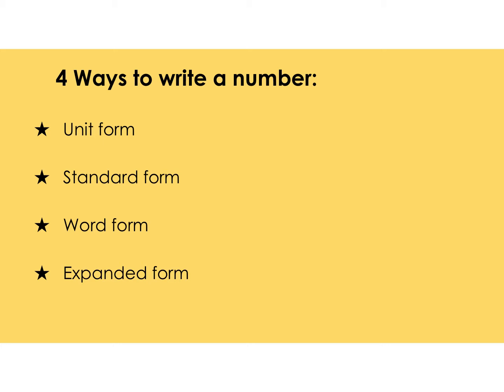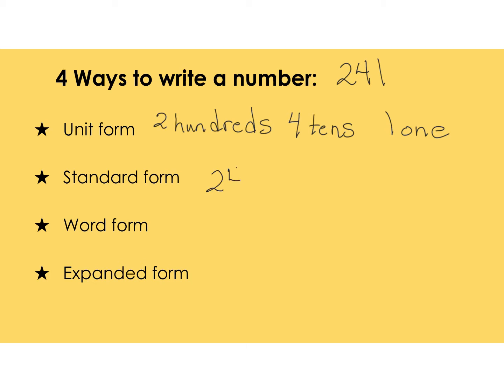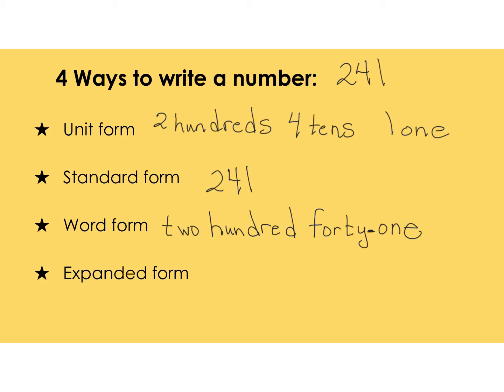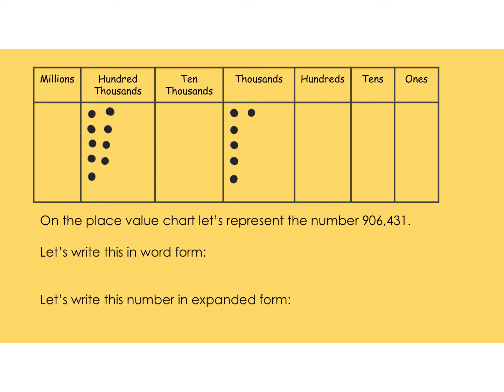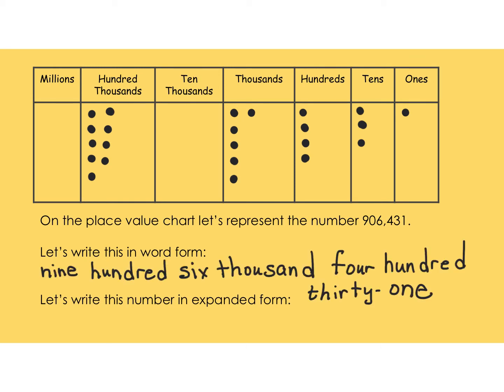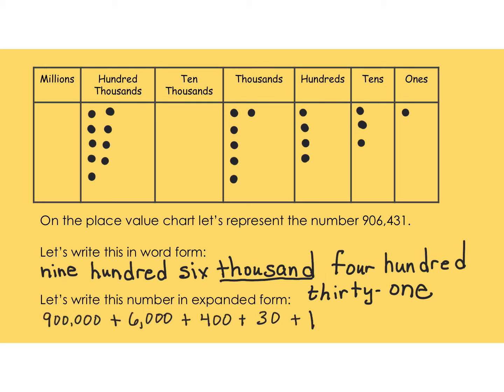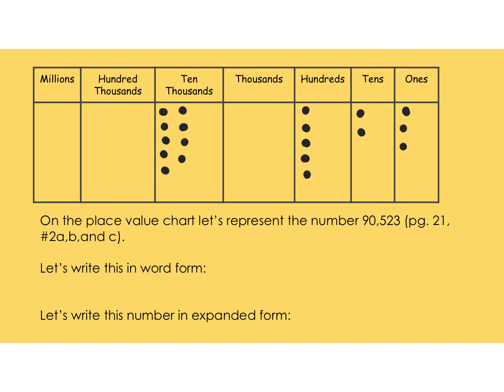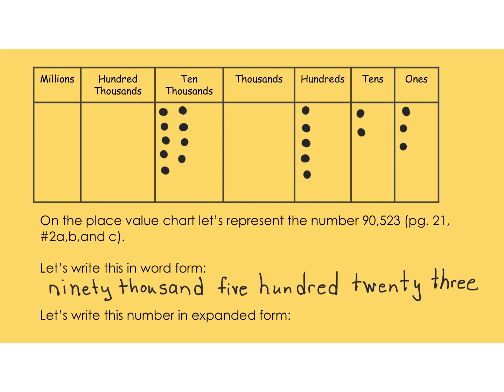Lesson 4 Module 1